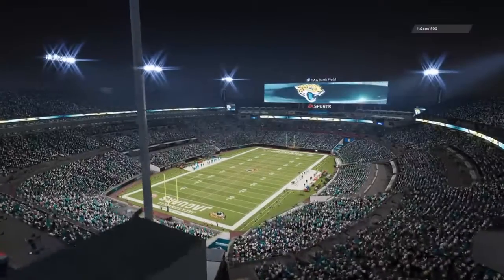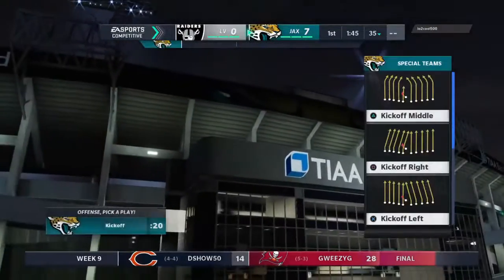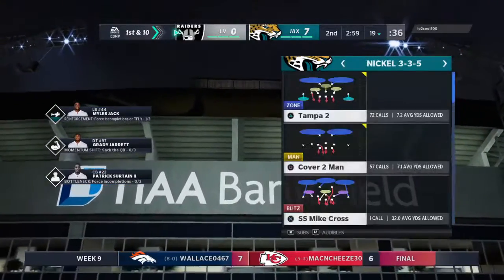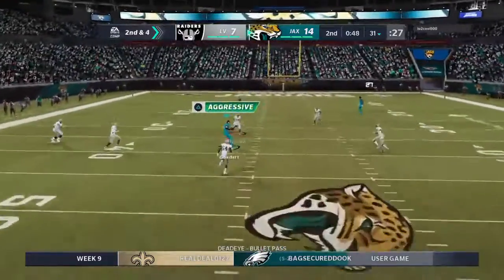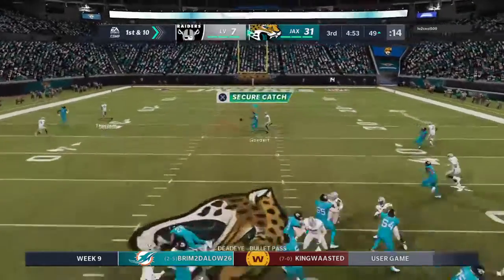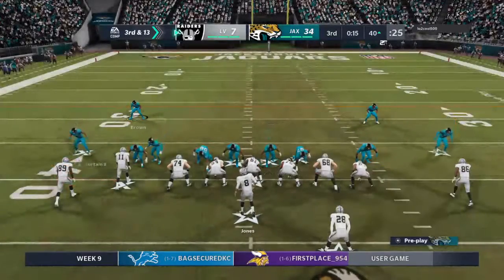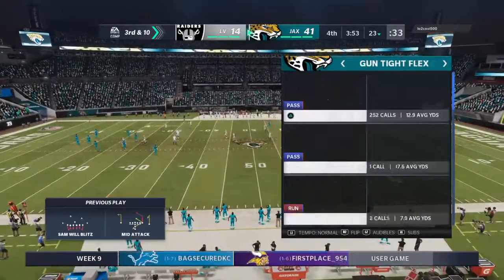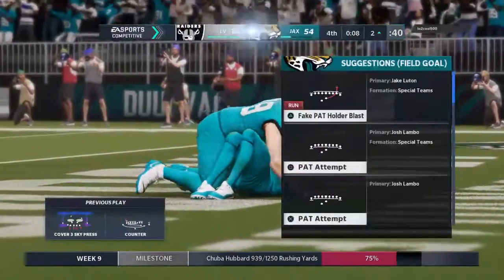That_Boy_Beezy's Live PS4 Broadcast